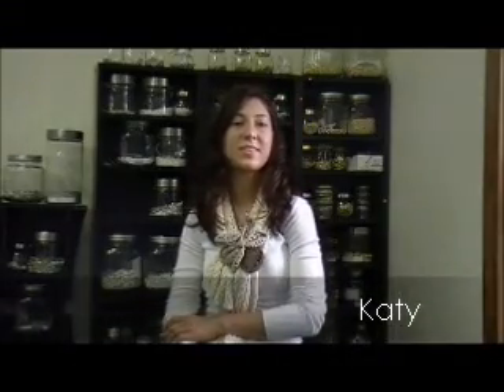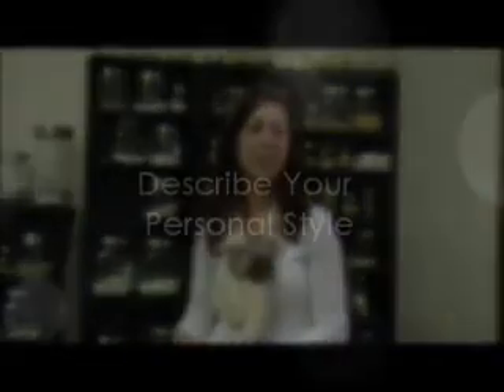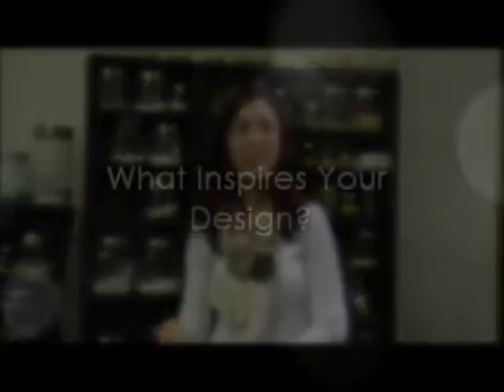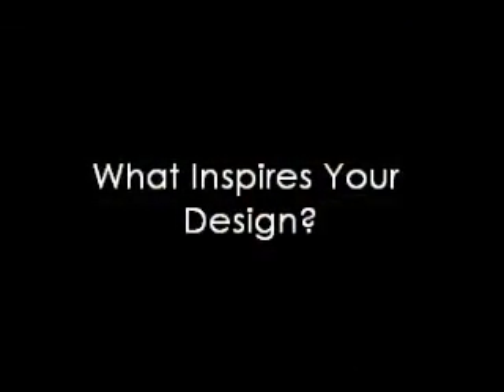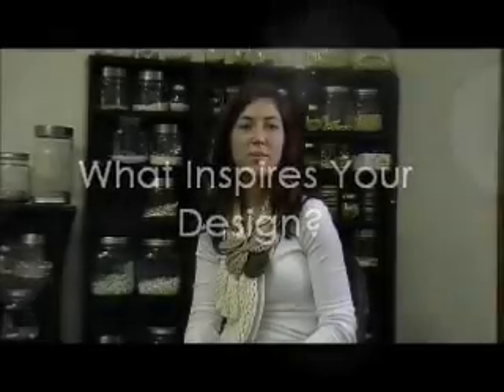Lauren's Hope Behind the Design Interview with Katy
Our first Behind the Design interview is with our youngest designer, Katy.  Katy has been with Lauren's Hope for over a year now and continues to bring fresh design ideas and inspiration.  Hear more about Katy's design asthetic and speciality in crafted fashionable medical ID jewelry.